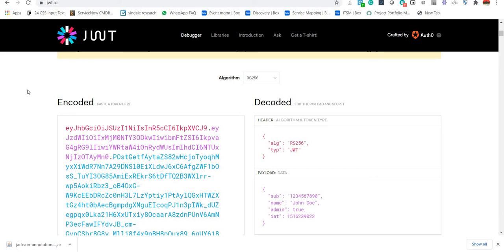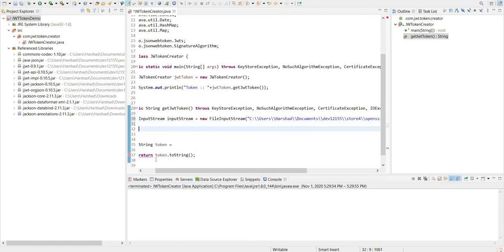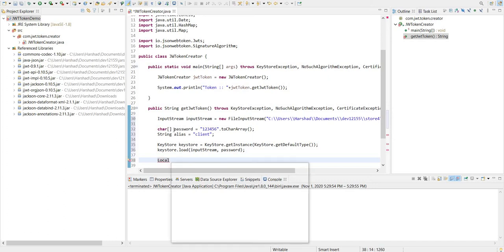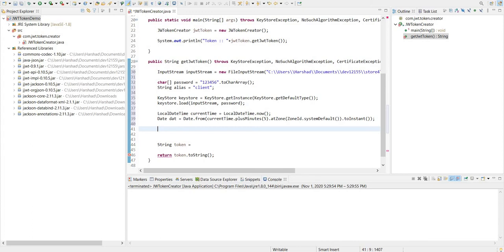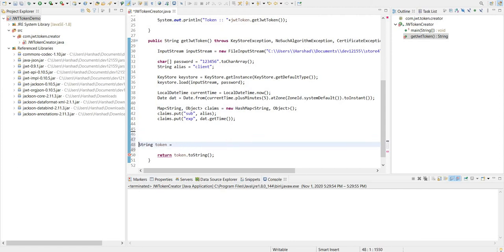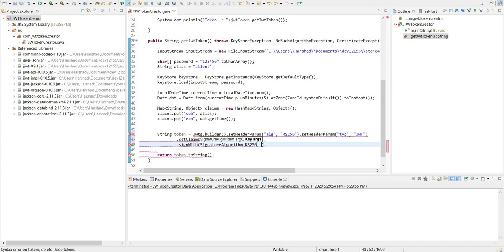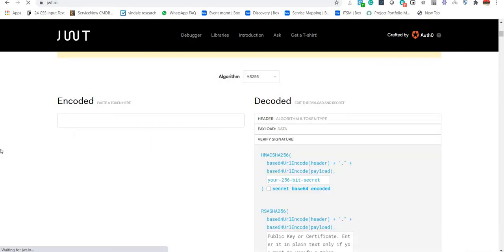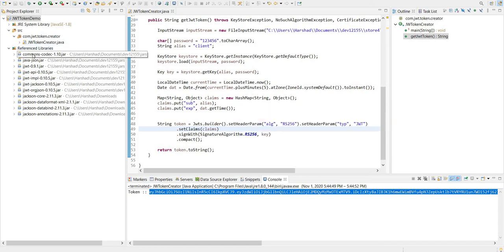Create JWT in Java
This video demonstrates the creation of a JWT using Java programming language. The token is generated based on a self-signed certificate. The generated token can be verified by visiting jwt.io